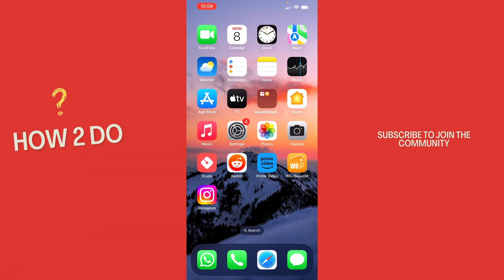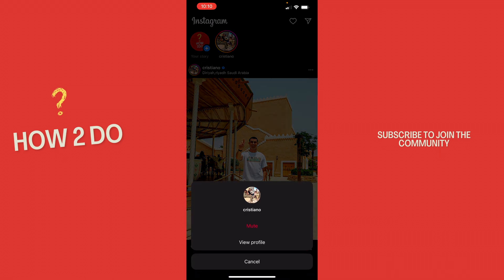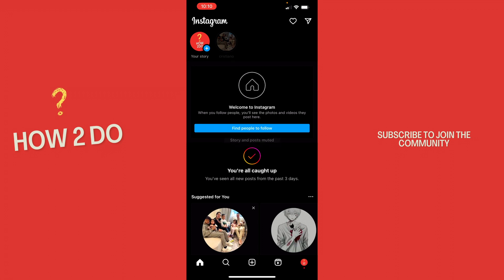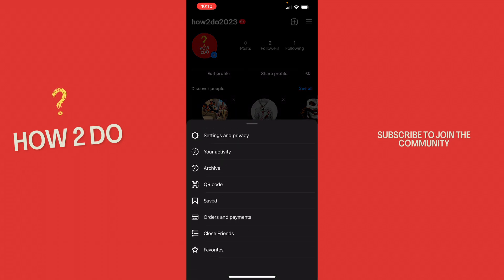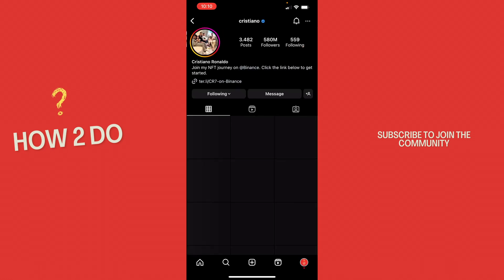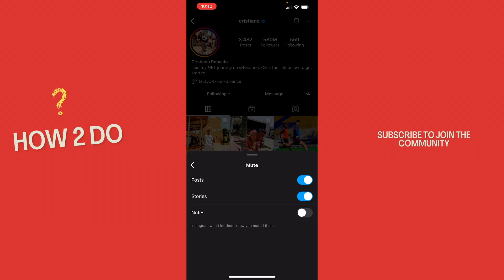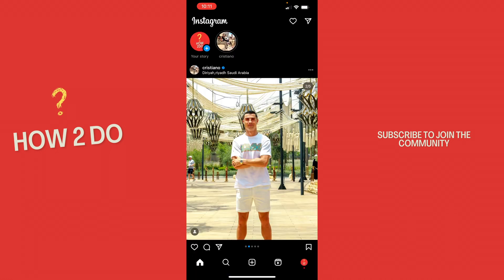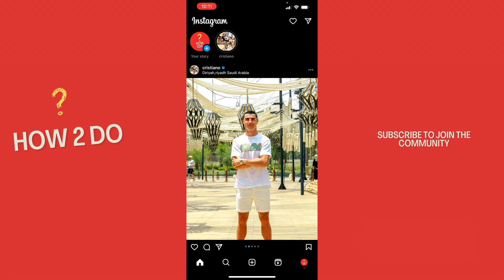🔇How to MUTE / UNMUTE Instagram stories and posts in 2024 (EASY)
Hey guys,
in this tutorial i will show you how to MUTE and UNMUTE instagram stories and posts.